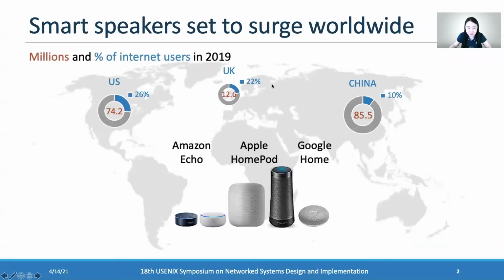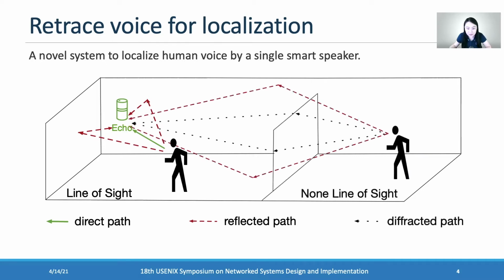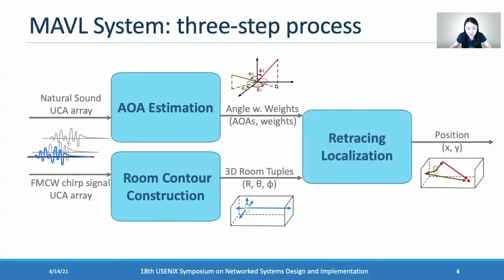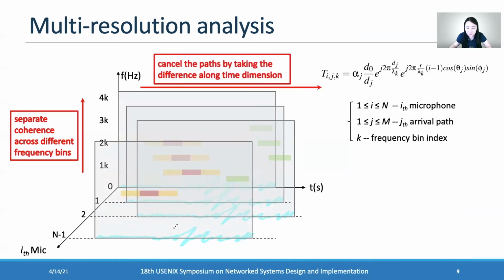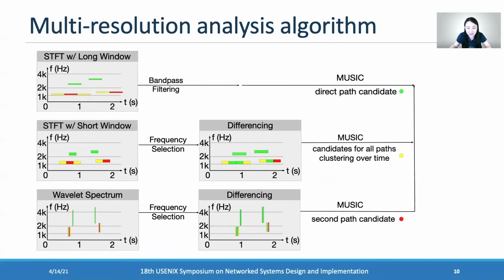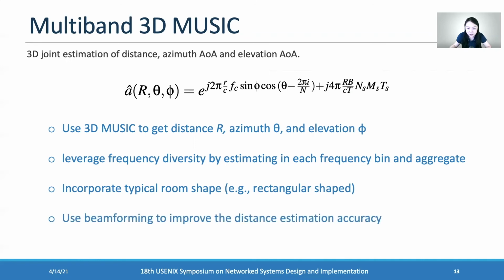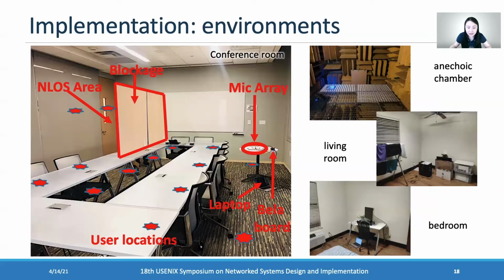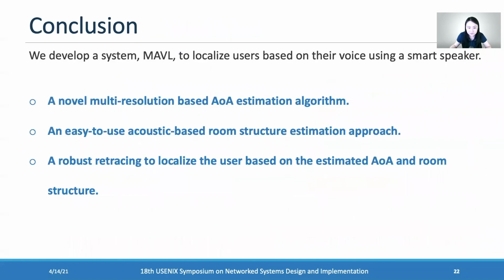NSDI '21 - MAVL: Multiresolution Analysis of Voice Localization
Mei Wang, Wei Sun, and Lili Qiu, The University of Texas at Austin

The ability for a smart speaker to localize a user based on his/her voice opens the door to many new applications. In this paper, we present a novel system, MAVL, to localize human voice. It consists of three major components: (i) We first develop a novel multi-resolution analysis to estimate the AoA of time-varying low-frequency coherent voice signals coming from multiple propagation paths; (ii) We then automatically estimate the room structure by emitting acoustic signals and developing an improved 3D MUSIC algorithm; (iii) We finally re-trace the paths using the estimated AoA and room structure to localize the voice. We implement a prototype system using a single speaker and a uniform circular microphone array. Our results show that it achieves median errors of 1.49o and 3.33o for the top two AoAs estimation and achieves median localization errors of 0.31m in line-of-sight (LoS) cases and 0.47m in non-line-of-sight (NLoS) cases.